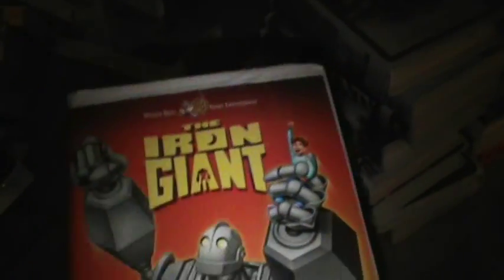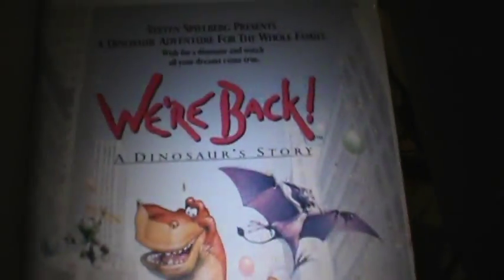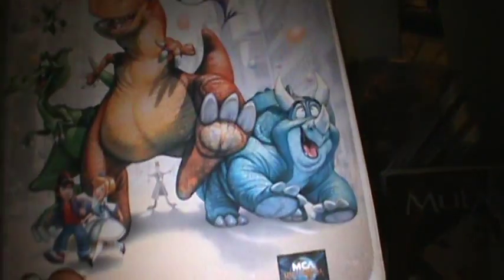clam-shell VHS movie collection 234+ movies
Want More Videos Click Here To Go Right To All My Videos!!!

Please Contact Me If You Wish To Use Any Of My Videos Or Audio As Well As Having Any Offer's Or Products You Would Like Me To Review And So Forth I Am Small & Growing. We All Start Out From Nothing And Some Become Something We All Just Need A Little Help. :)

I Also Go By The Name Wengertime89  & The Life Of Scott

Want TO Help Me Out And Grow With Me? Click Below To Find Out How You And Me Together Can Make "Our" Channel Grow Into Something Amazing